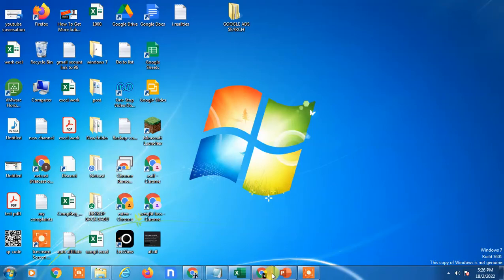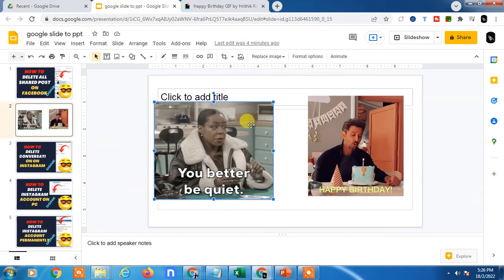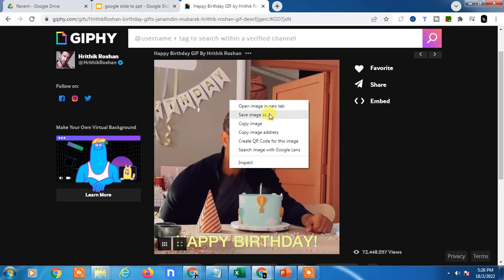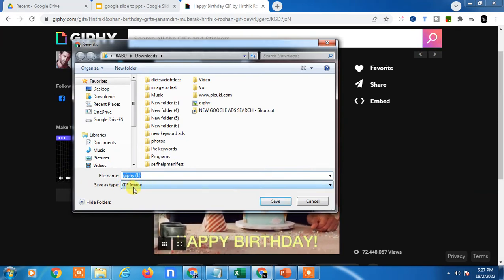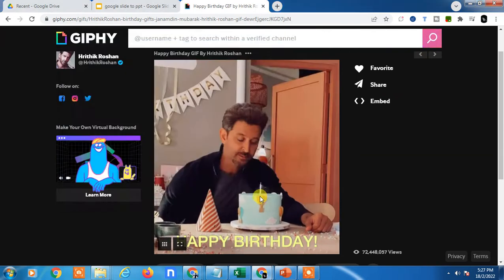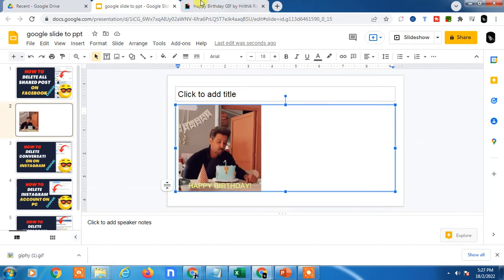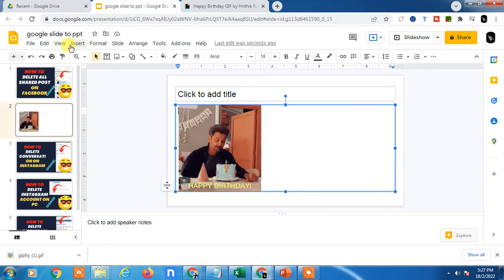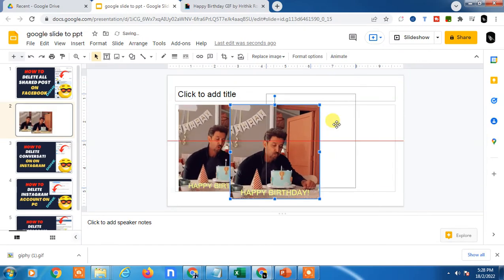How to Insert Giphy Into Google Slides?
This video tutorial will learn,How To Insert Giphy Into Google Slides.

Topic Covered:
how to insert a gif into slides?
how to get gifs to work on google slides?
can you add a gif to google slides?
how to embed gif in google slides?
how to insert a giphy into google slides?